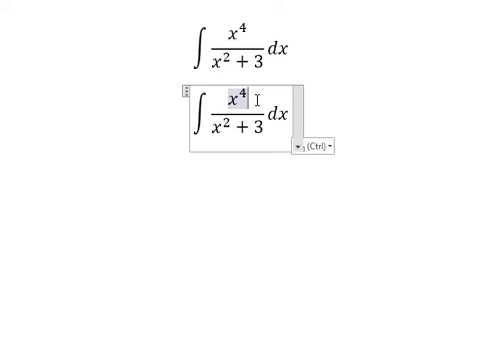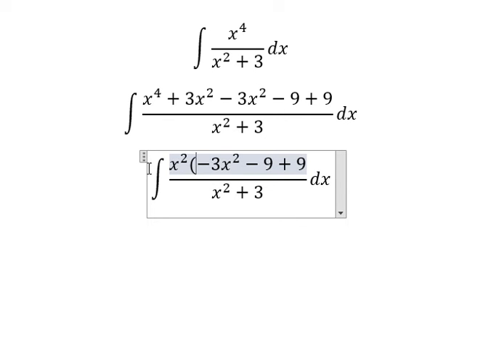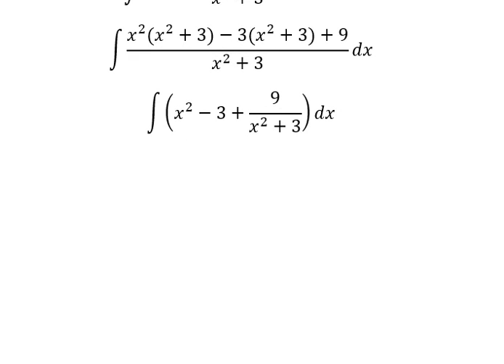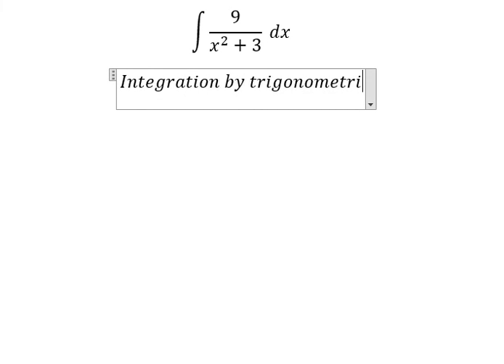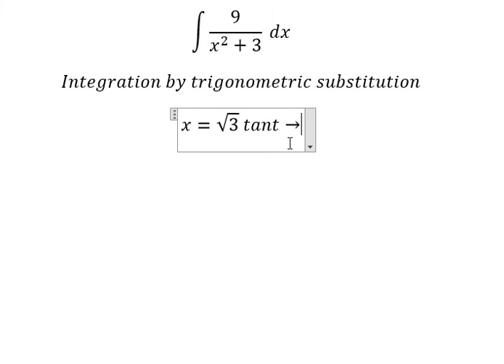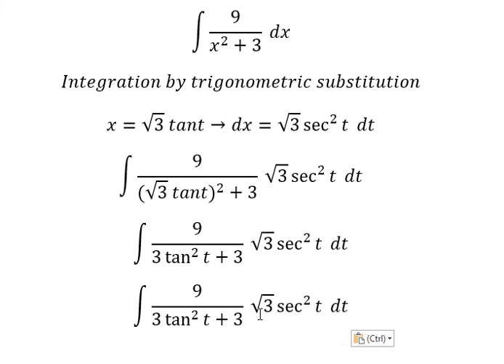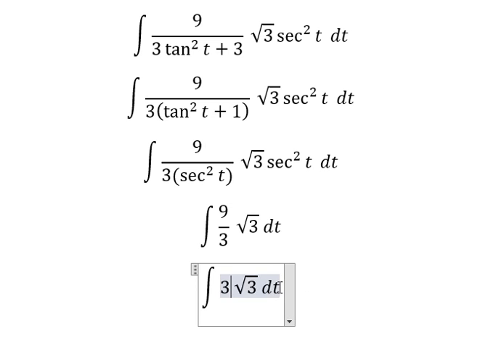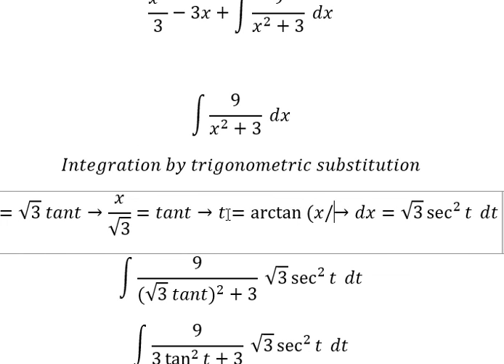Calculus Help: Integral ∫ x^4/(x^2+3) dx - Integration by trigonometric substitution